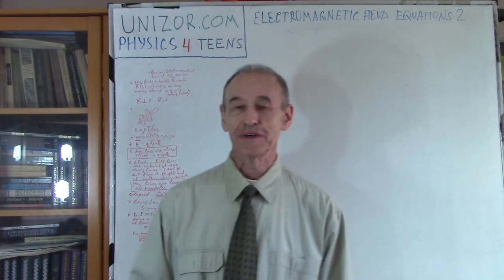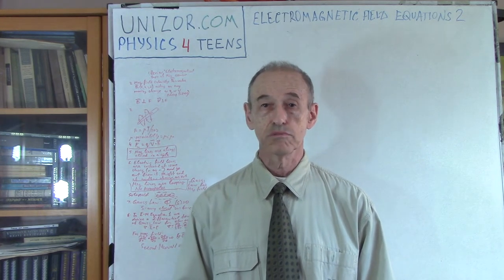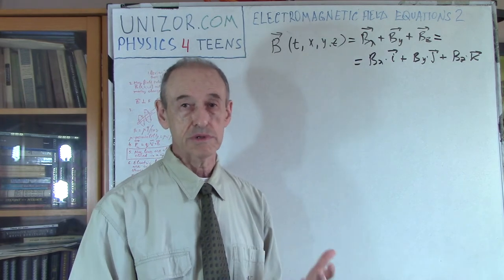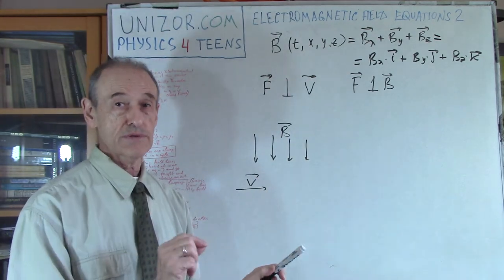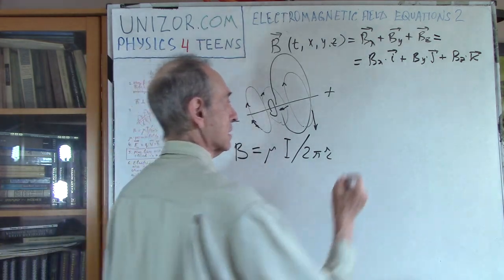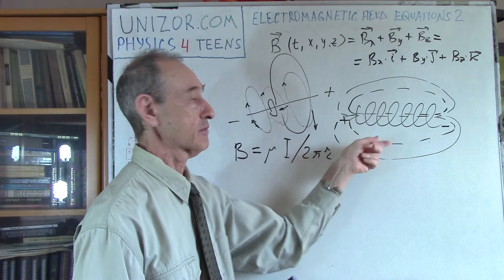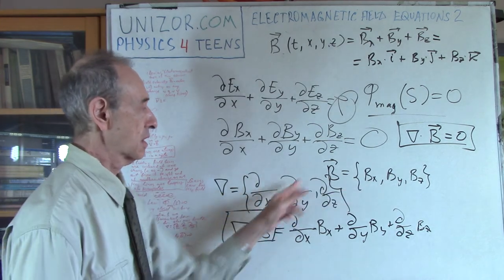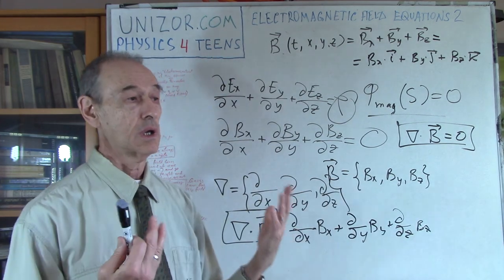Electromagnetic Field Equation 2: UNIZOR.COM - Physics4Teens - Waves - Field Waves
Electromagnetic Field Equations 2

We continue discussion of certain laws related to properties of electromagnetic field expressed in a format of equations.
We assume that the concepts of electric and magnetic fields are known by now from the "Electromagnetism" part of this course.
It's also important to go through the previous lectures of this topic "Field Waves", especially "E-M Equations 1".

One of the concepts introduced in the "Electromagnetism" part of this course is magnetic field intensity B - a vector defined at each point of space where magnetic field exists, that is a vector field, acting as a force on any moving charge proportional to its amount and its speed in the direction perpendicular to both the direction of magnetic field intensity vectors and to the direction of the moving charge.

In general, a magnetic field intensity B (a vector in three-dimensional space) produces a force Fm (also a vector) on any charge q moving with velocity V (also a vector):
Fm = q·(V⨯B)

An important difference between electric field lines and magnetic field lines is that magnetic ones are always cyclical, they do not have a beginning or end.

The electric field lines are always initiated at some source and do not end where they are initiated. That's why we have a non-zero electric field flux through a closed surface around an electric charge, which is called monopole.

In case of magnetic field the situation is different in a sense that there is no such thing as magnetic monopole. Every magnet has two poles, which we call north and south, every magnet is dipole, and magnetic lines around it are always closed in some kind of a loop, as the picture above shows.

An important consequence of this property of magnetic field lines is that the magnetic field flux through any closed surface, whether there is a source of magnetic field inside it or not, is zero.
In other words, there is no magnetic monopole, and that is exactly the Gauss Law for magnetic field

Mathematically, it can be expressed as
Φm(S) = 0
where S is any closed surface.
The meaning of this equation is that magnetic field lines are entering and the same lines exiting the closed surface, there is no unbalanced source of magnetic lines (that is, unbalanced magnetic field source) inside this surface.

It can also be expressed differentially, as we did in the previous lecture "E-M Equations 1".

Consider any magnetic field in three-dimensional coordinate space with vector B(x,y,z) of its intensity. The X-, Y- and Z-components of this vector are Bx(x,y,z), By(x,y,z) and Bz(x,y,z).
Then the Gauss Law for this magnetic field states
∂Bx(x,y,z)/∂x +
+ ∂By(x,y,z)/∂y +
+ ∂Bz(x,y,z)/∂z = 0

To simplify a notation, mathematicians came up with a construction that looks like a vector with three components:
Then a construction that resembles a scalar (dot) product of this pseudo-vector ∇ and a real vector B={Bx,By,Bz} would look like
∇·B=∂Bx/∂x+∂By/∂y+∂Bz/∂z

With all these assumptions the Gauss Law for magnetic field in this differential form looks really short and simple:
∇·B = 0
The above equation is the second of four Maxwell differential equations that describe the electromagnetic field.